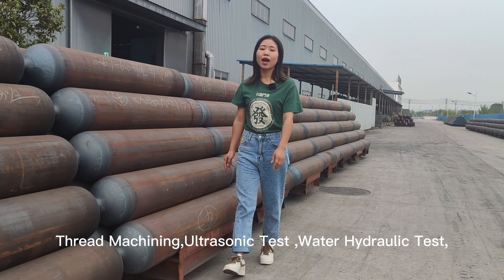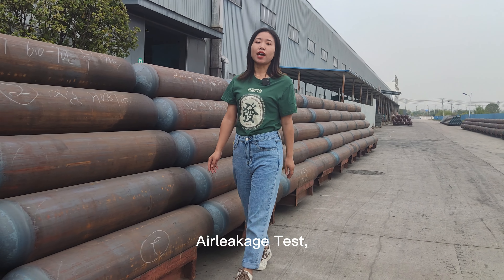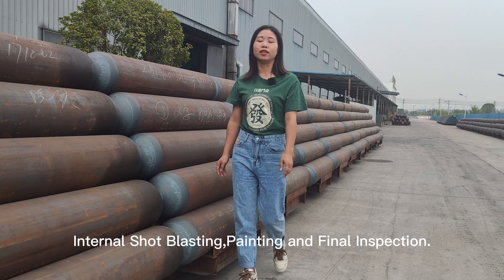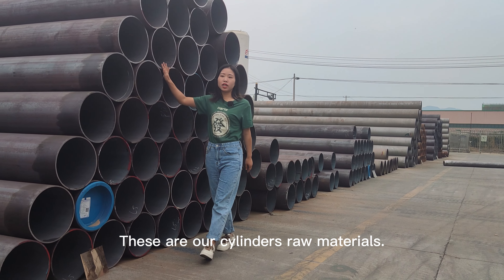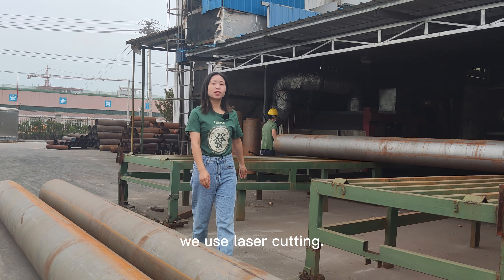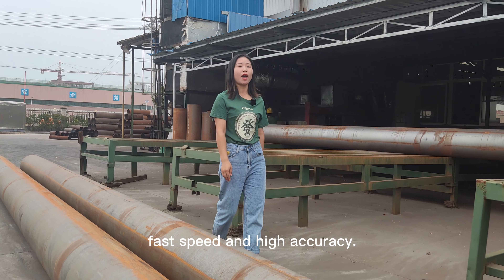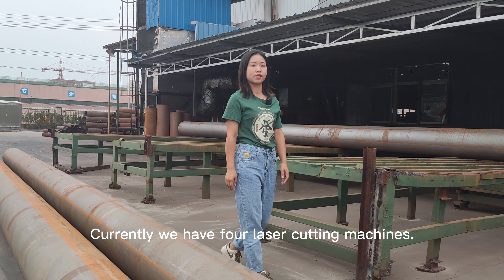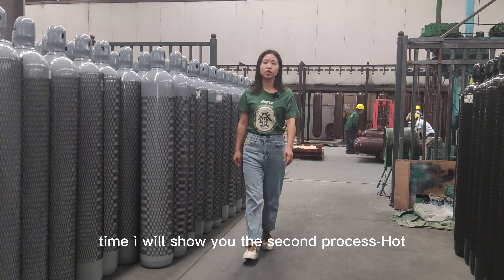Tiffany Huang takes you to Anhui Clean Energy Co., Ltd （3）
Anhui Clean Energy Co., Ltd.
Add.: No. 318, Guanyin Rd. of Economic Development Zone of Taihu county, Anqing, Anhui Province, P. R. China